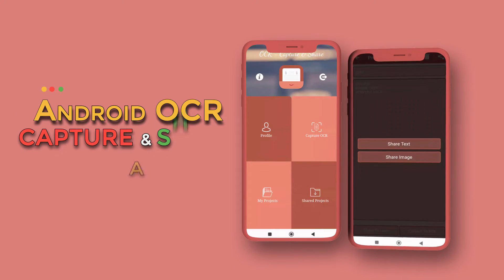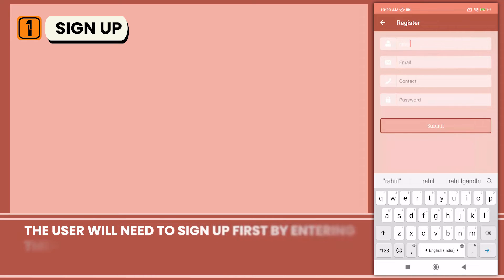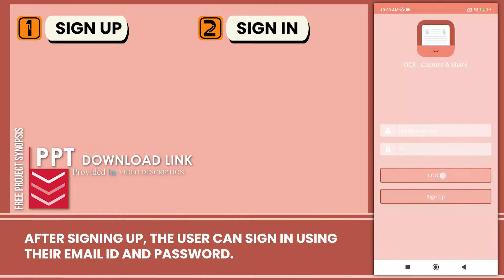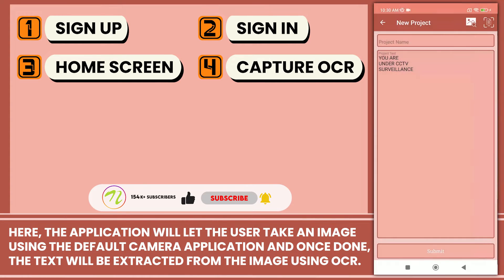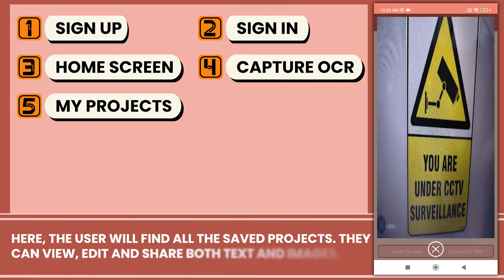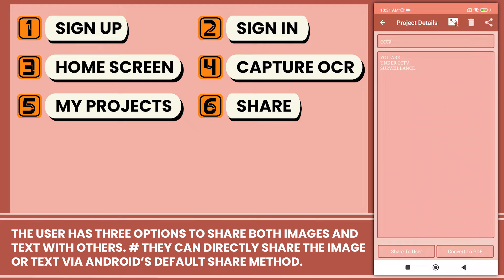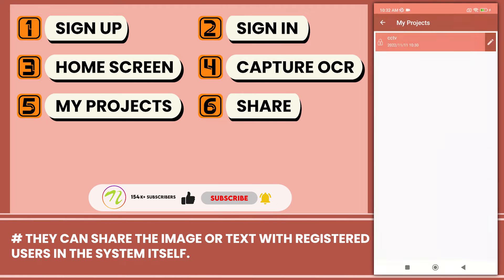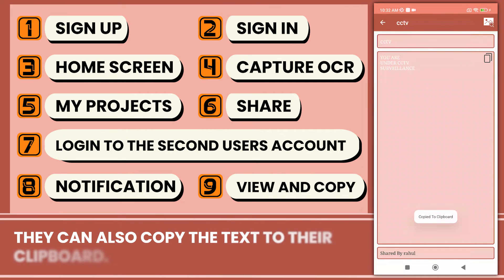Android OCR Snap & Share Application | Android App Project Ideas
The project is about Optical Character Recognition. It is a process of classifying optical patterns with respect to alphanumeric or other characters. Optical character recognition process includes segmentation, feature extraction and classification. The text in the image captured converts Analog text-based resources to digital text resources. And then these converted resources can be used in several ways like searchable text in indexes so as to identify documents or images. At the first stage of text capture a scanned image of a page is taken. And this scanned copy will form basis for all other stages. The very next stage involves implementation of technology Optical Character Recognition for converting text content into machine understandable or readable format.